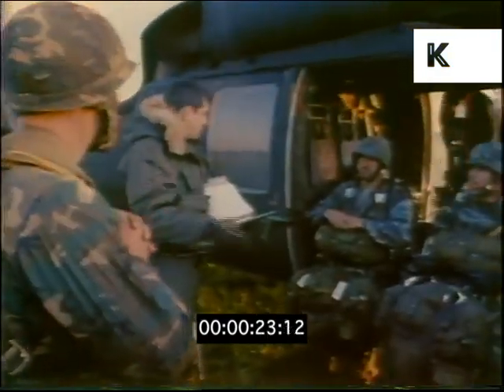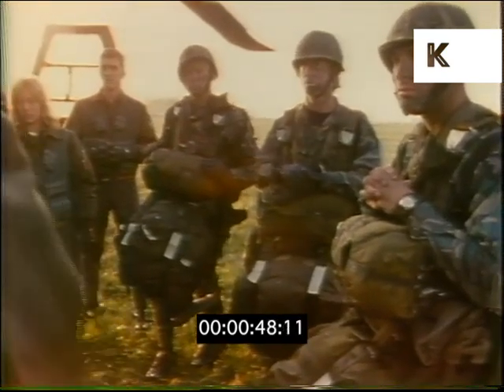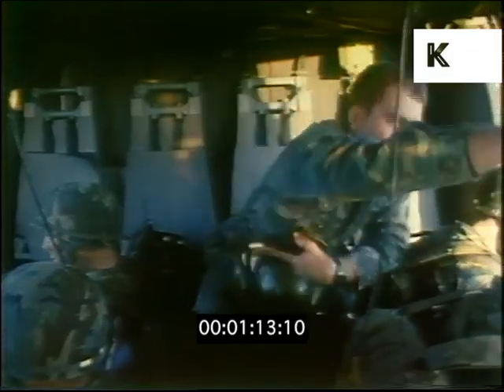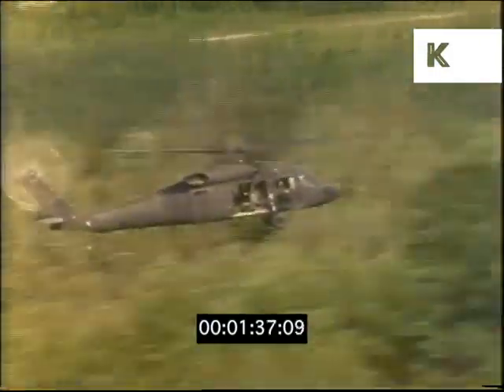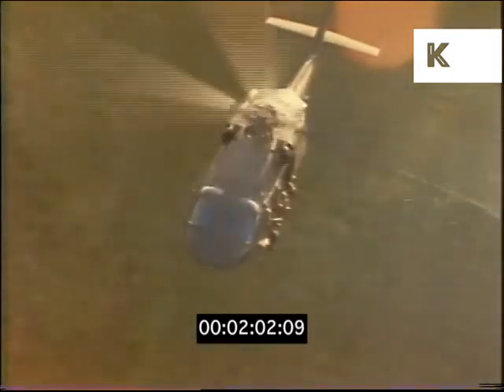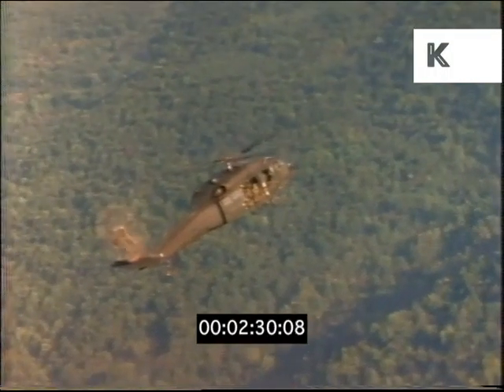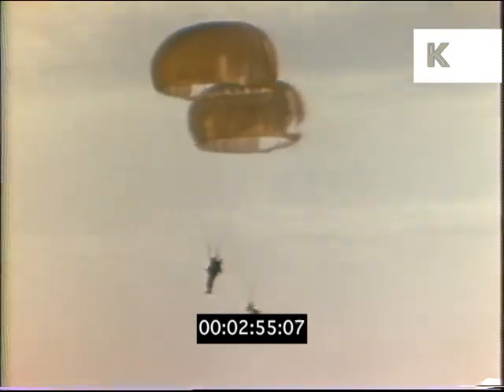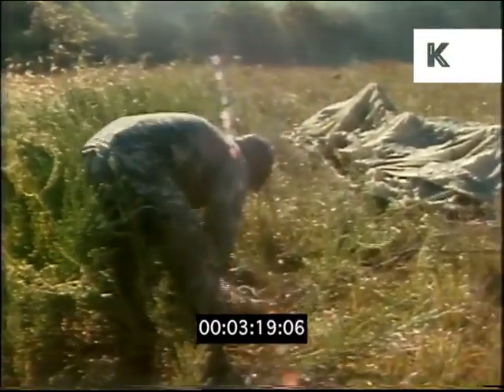1980s USA, US Army Rapid Deployment Force Parachuting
1980s USA, US Army Rapid Deployment Force Parachuting from the Kinolibrary Archive Film Collections. Clip ref MF49. For commercial projects only. To order the clip clean and high res, or to find out more, Available in [2K 4K].

LANDING FIELD, FORT CAMPBELL, KENTUCKY, 1983, DAY. US Army Rapid Deployment Force getting onto Black Hawk helicopter. Military, Air Force. Briefing by senior officer. Soldiers in khaki camouflage uniforms. ZO helicopter cockpit interior, pilot controlling joystick. Helicopter taking off at low altitude. Cockpit POV shot. Aerials of forest, rural Southern USA, countryside.  Soldiers parachuting out. Good shot of soldiers gliding down. Landing in field.